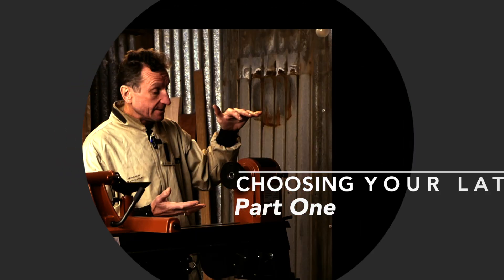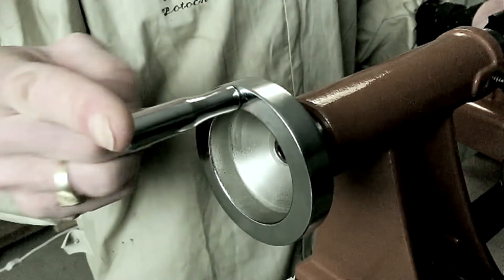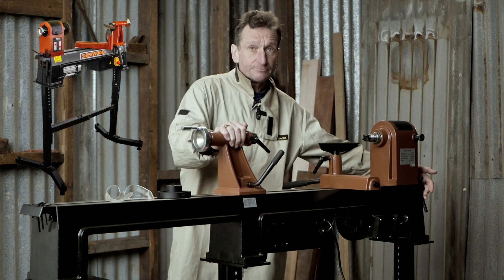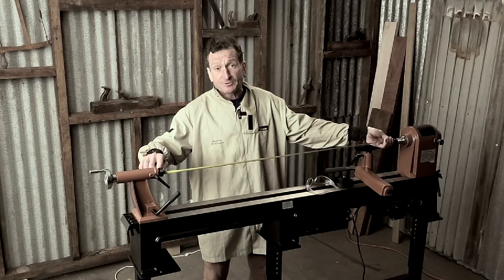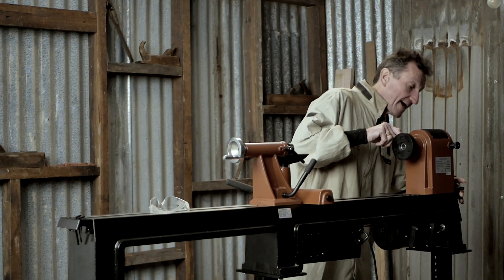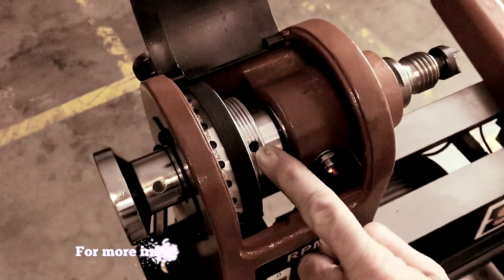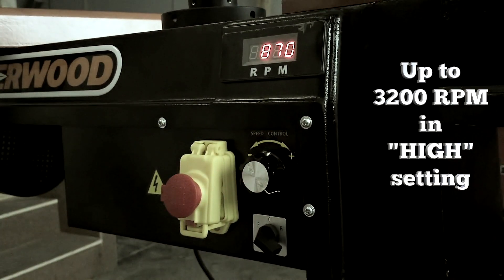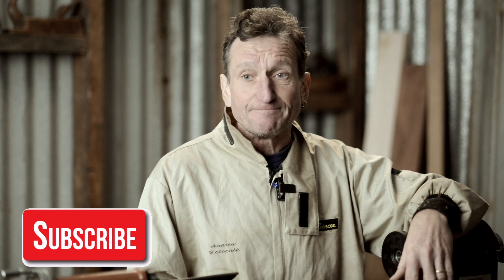Choosing Your Lathe Pt 1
Sherwood MC-1420-VF

Choosing your lathe can be a difficult process if you are starting out in woodworking. This is not a choice you want to make badly. Beginning with this video, we will showcase four different lathes in Timbecon's Sherwood range that will enable you to see the features and functions within this variety of lathes that matter to you -and those that don't.

In this video, we begin with the Sherwood MC-1424-VF - a small, benchtop style lathe with room to grow.The Sherwood MC-1420 lathe is an all-new midi lathe body design and with a 350mm (14in) swing and 510mm between centres it's well-suited to a great variety of projects.

Of course it comes with all the standard sizes for attachments - M30 headstock for face plates/chucks; #2 Morse Tapers in both the head and tailstocks for spindle turning. And the heavy-duty banjo has a 1in (25.4mm) post design to give you maximum access to accessories. The lathe also has a three-pulley system to move in between optimal size ranges.

But the real benefit of this lathe over most of its competitors is in the variable speed system. It's not using a resistor-based control board system with a DC motor, but a proper induction motor that has full electronic variable speed control with maximum torque over the whole rev range. Each pulley speed starts at zero up to its maximum speed and has forward-reverse built in to the variable speed system.

This is the configuration you get on professional full-size lathes that cost thousands of dollars. But it's now available in a compact package that fits on your bench or can be transported without needing an army of people to move it. It makes this lathe a perfect choice for woodworking clubs, schools or discerning turners that need a lathe that will last and provide silky smooth turning without ever missing a beat.

We've time-tested every feature

As lathe enthusiasts for the past 20 years, we've ensured this model has serious capacity, construction and build-quality all the way through it - from the handwheel on the headstock to the handwheel on the tailstock - but it doesn't take up ridiculous amounts of space and tucks away beautifully if needed. Best of all its sturdy build and durable frame mean it's reliable.

It has a 5-year warranty - not that you'll need it. This lathe is built to last.